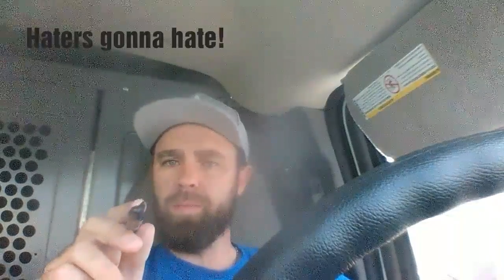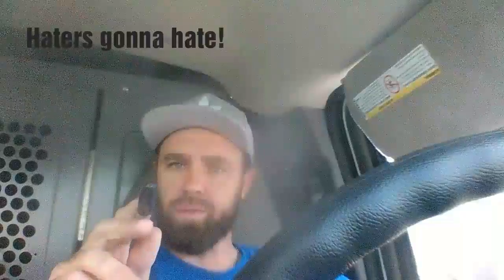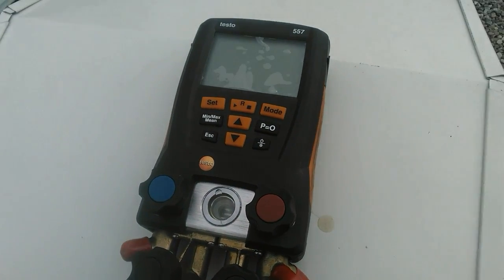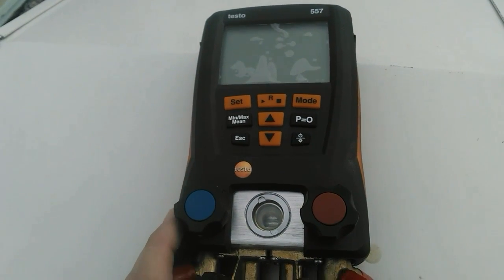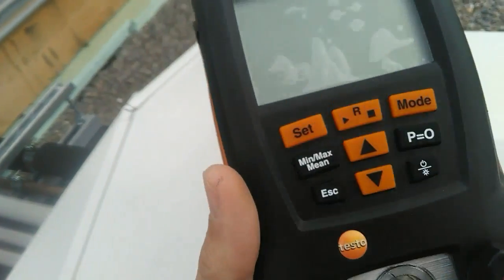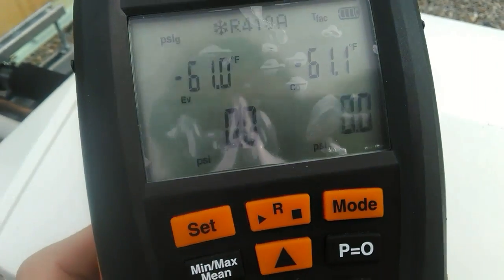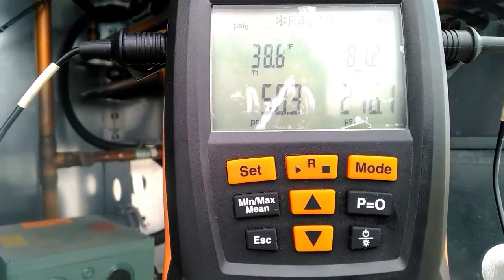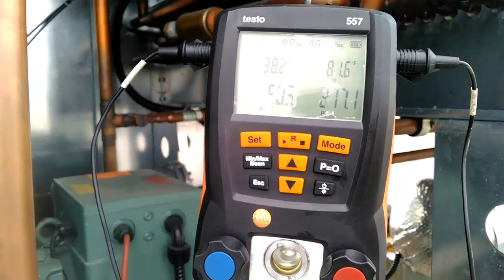Soaking wet Testo 557 - HVAC Know It All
If you have ever wondered about getting your Testo digital manifold wet, stop wondering and watch.